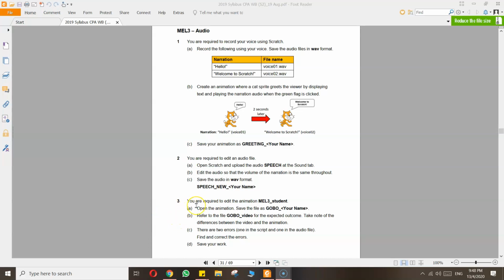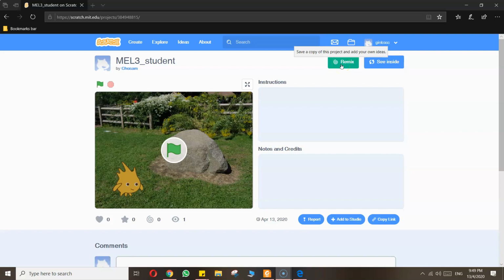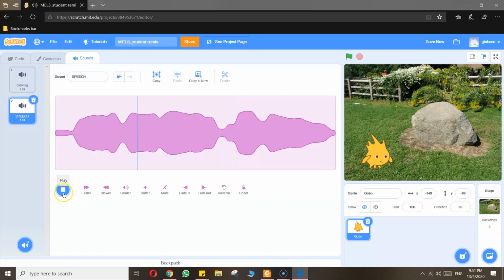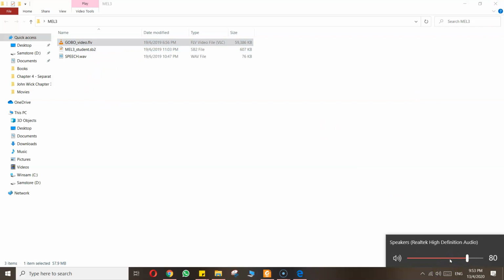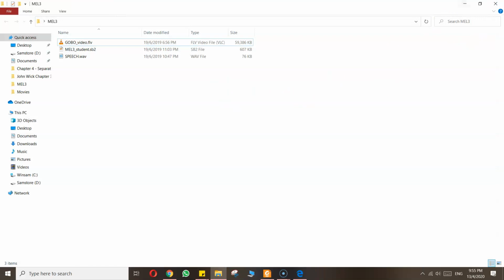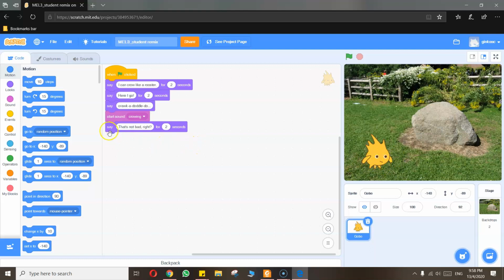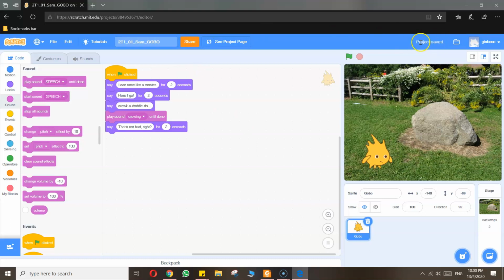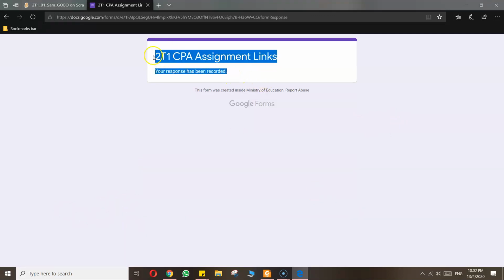S2 CPA MEL3 Part 2